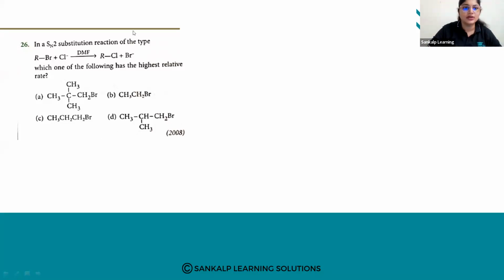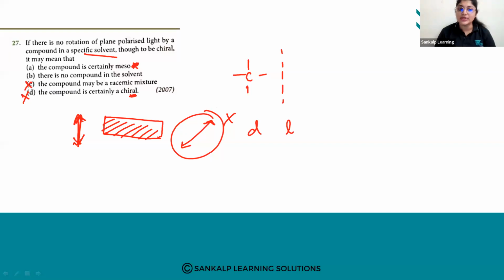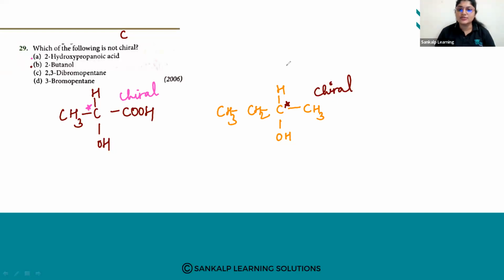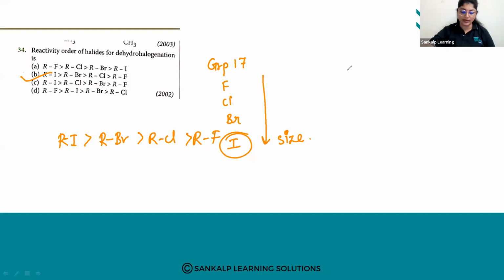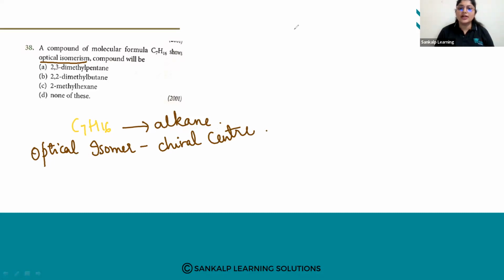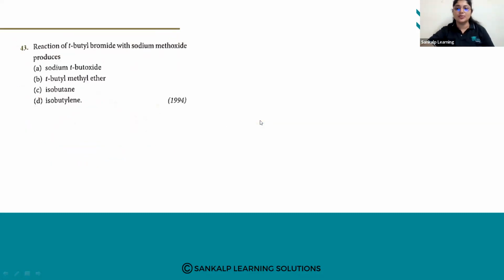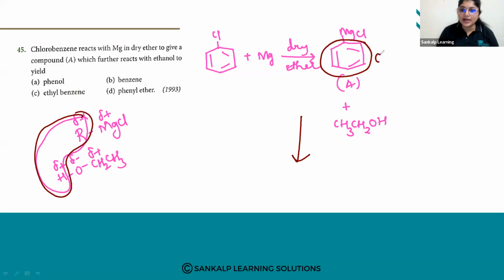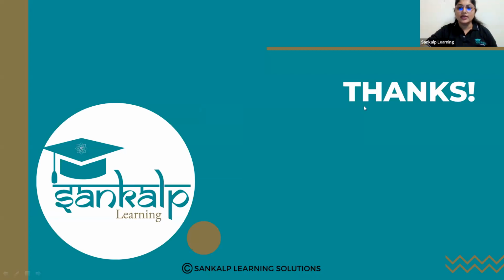MCQ SOLVING - HALOALKANES AND HALOARENES - P2